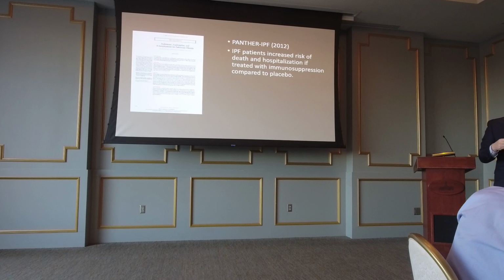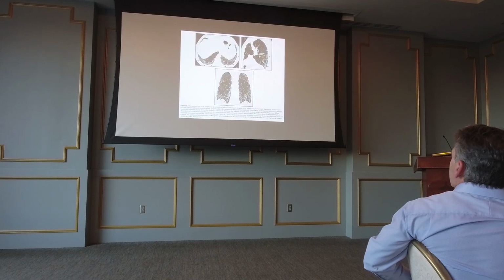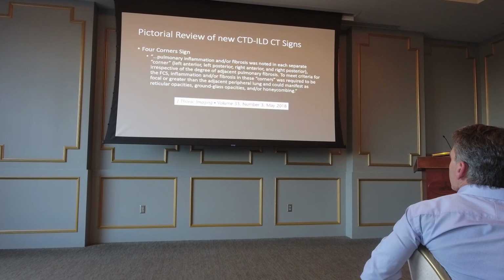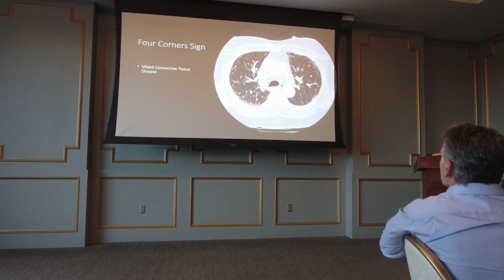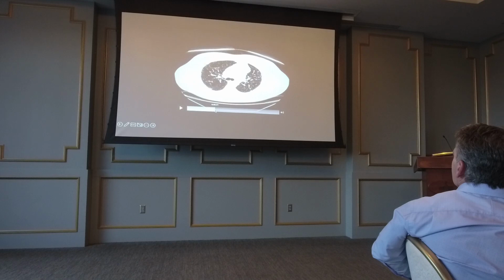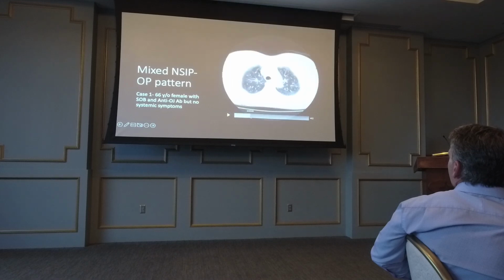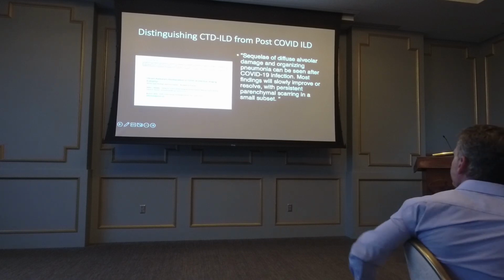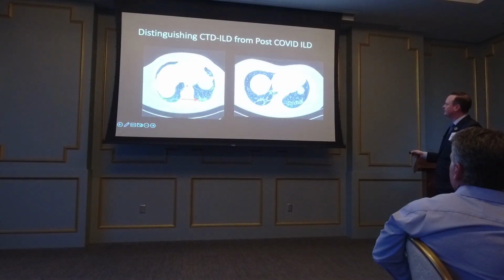NRS Spring Meeting #2